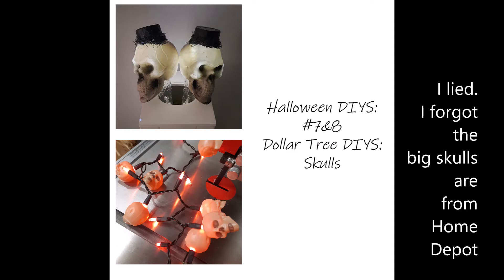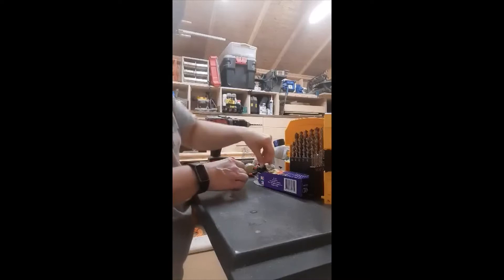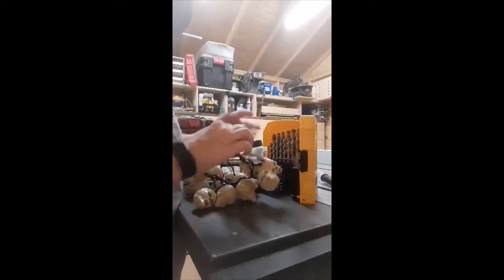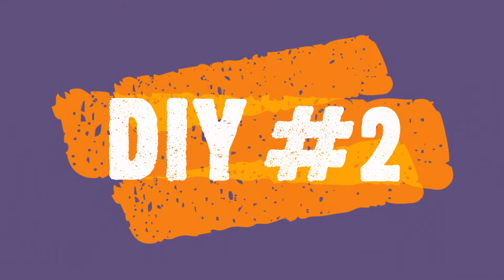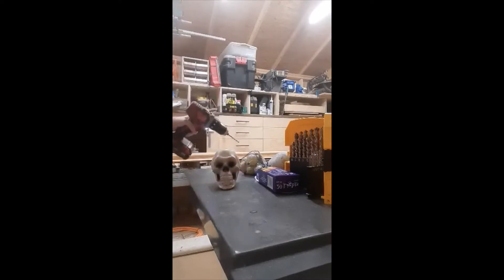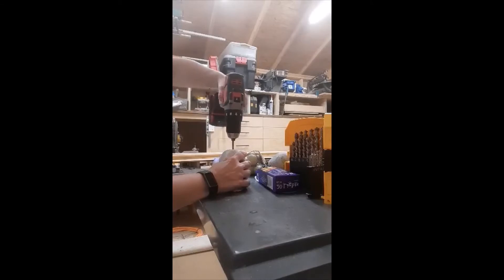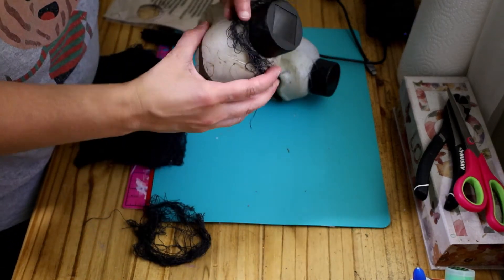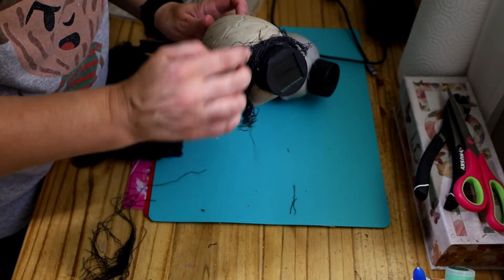Halloween DIYS: #7&8/Dollar Tree DIYS: Skulls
These are two easy Halloween DIYS. I hope they look cool at the campsite on Halloween